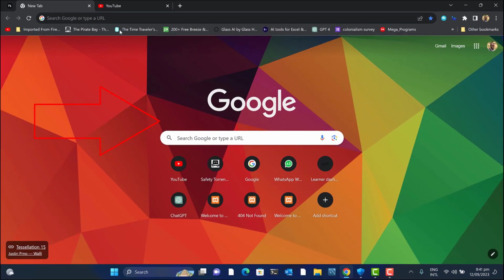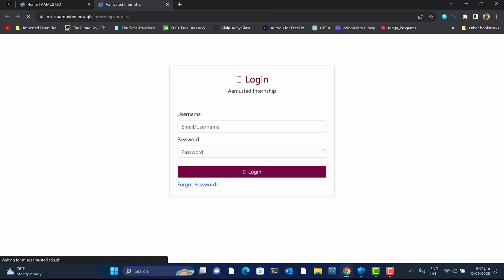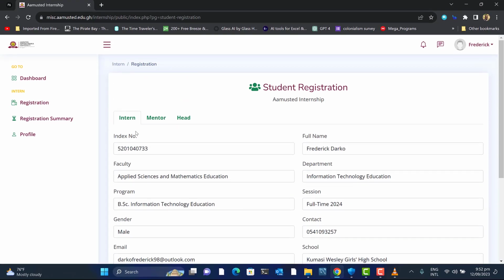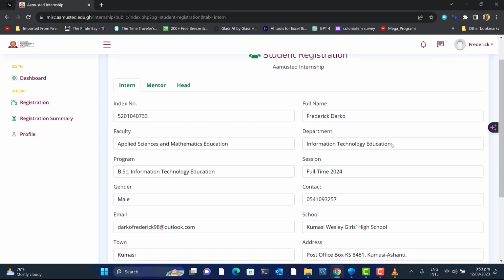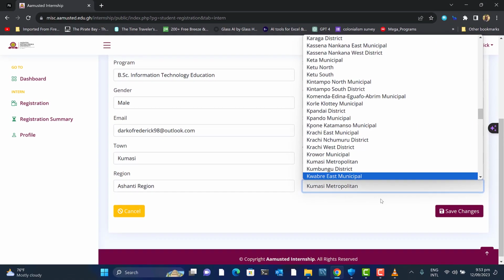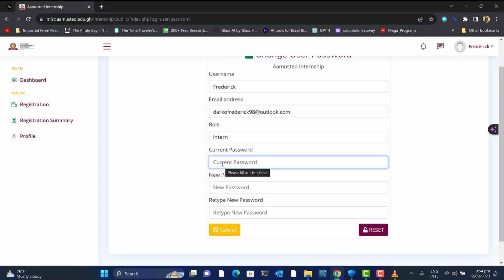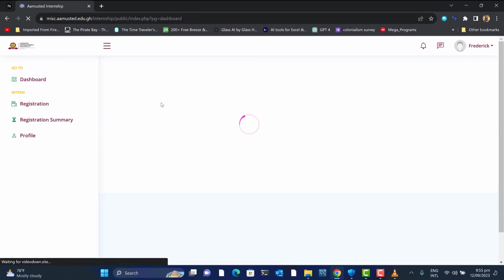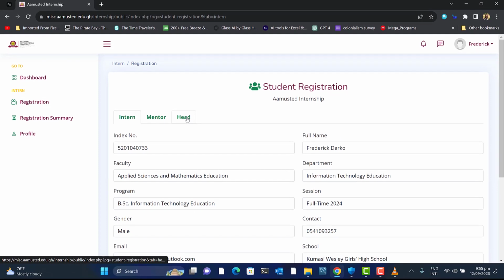Internship Registration AAMUSTED.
This is a hands on Registration for the 2023/2024 internship online via the AAMUSTED website.